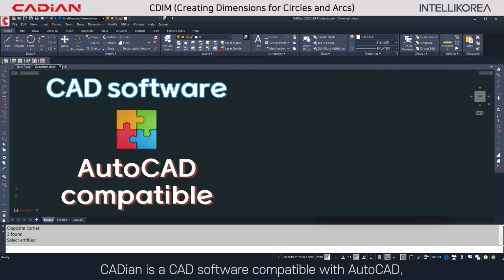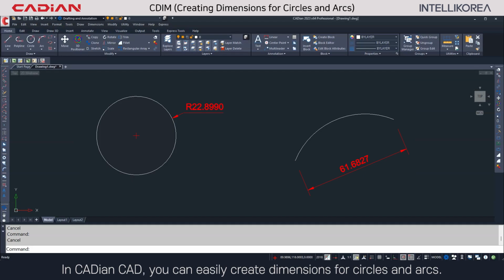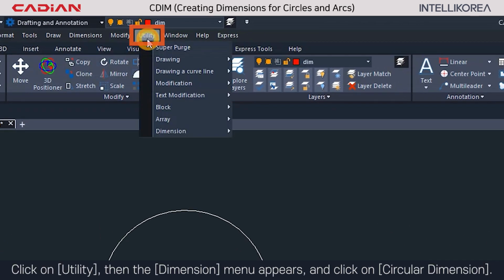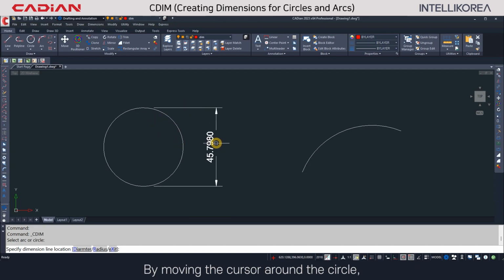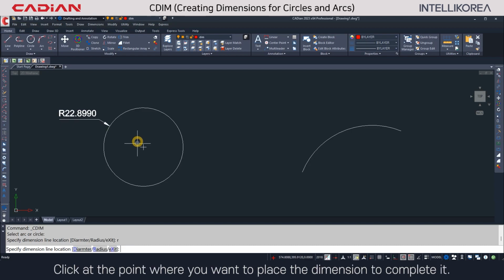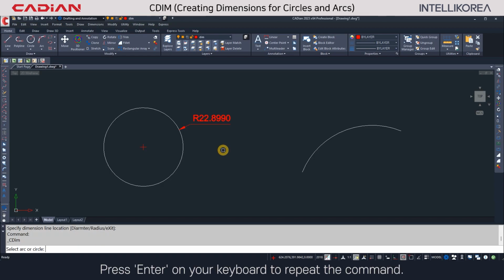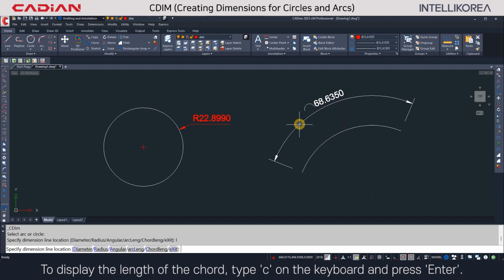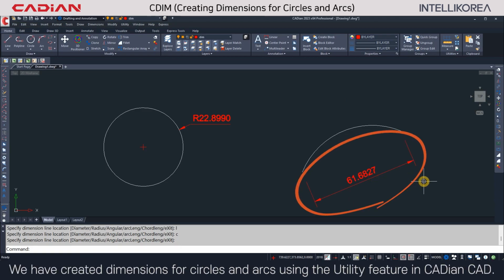CAD(AutoCAD) Creating Dimensions for Circles and Arcs - Convenient functions of CADian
Hello.
In CADian CAD, you can easily create dimensions for circles and arcs.